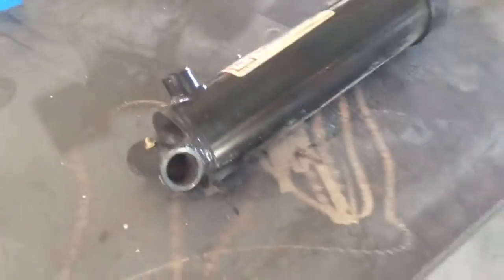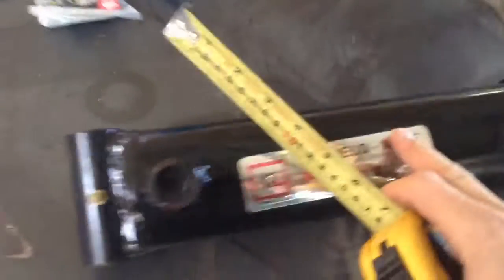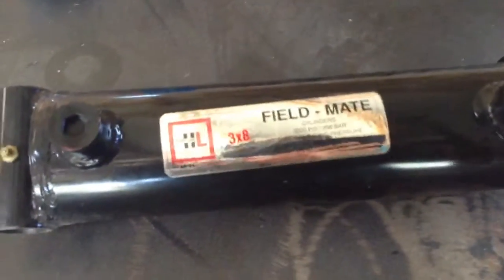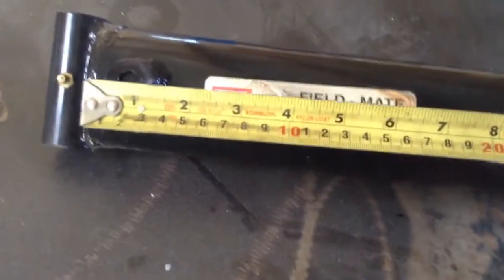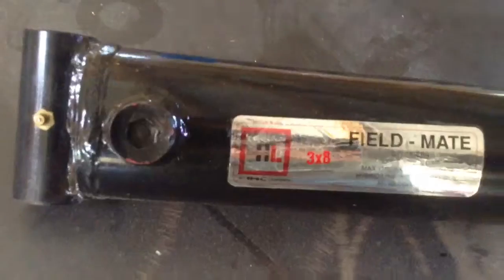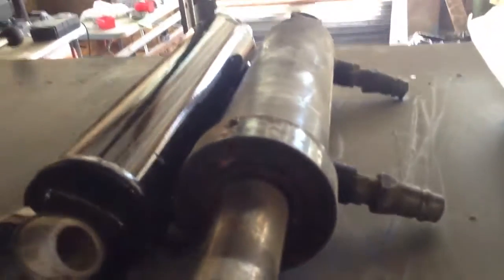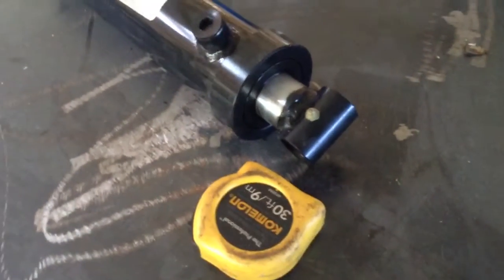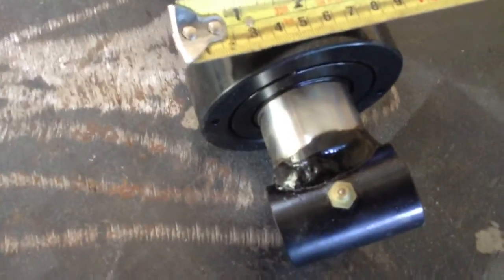8" Hydraulic Cylinder Dimensions - Backhoe Pivot Cylinder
Nbbnbbnv